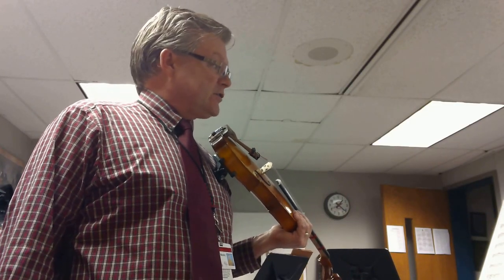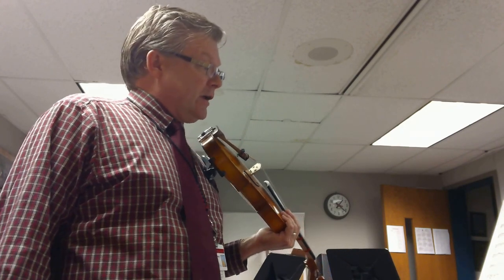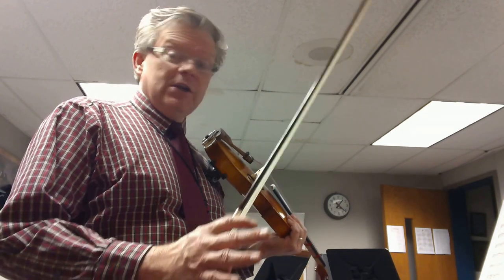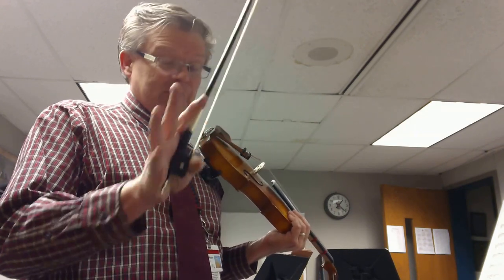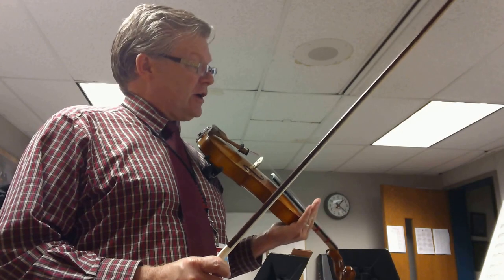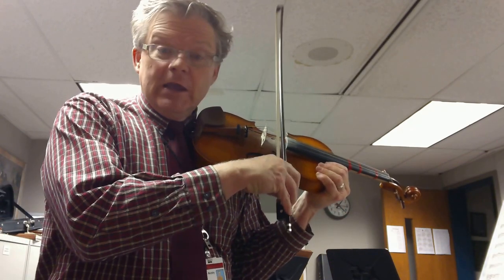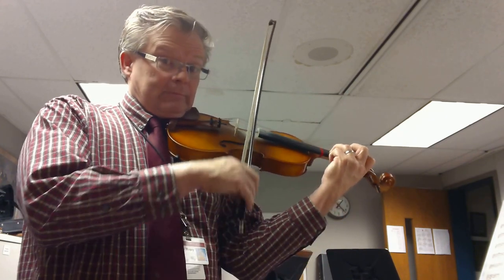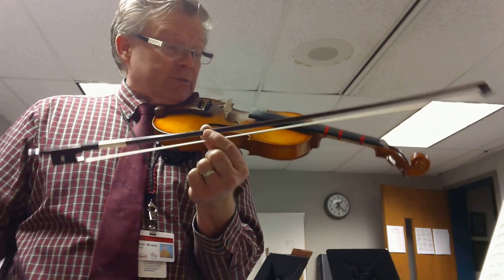Suite in C Pleyel/Halen 1st violin 1st Movement